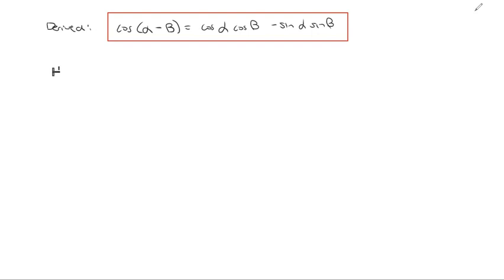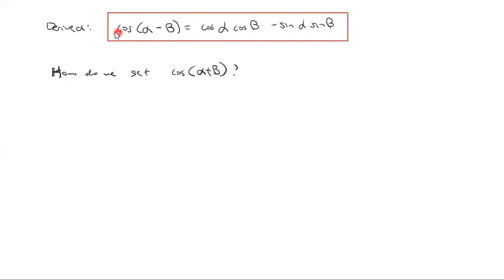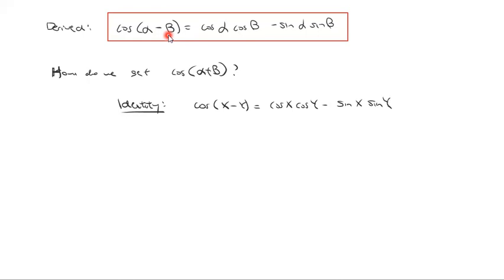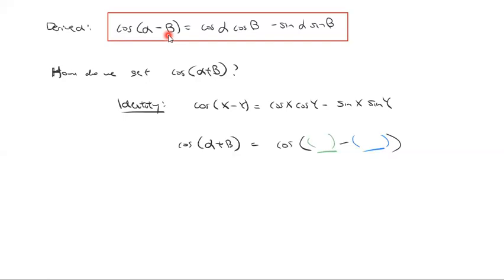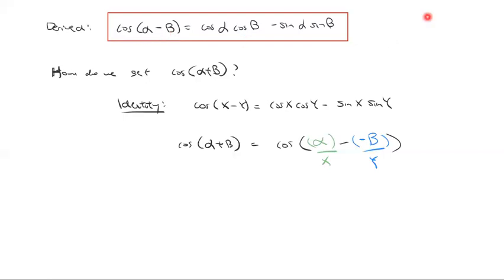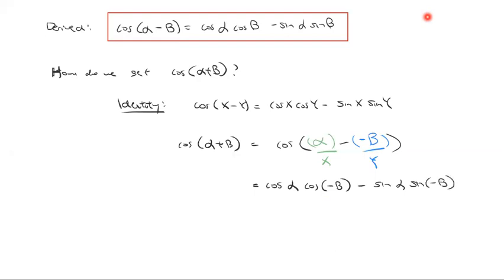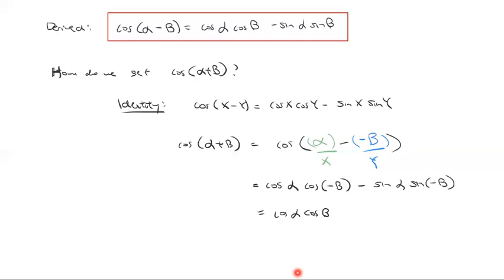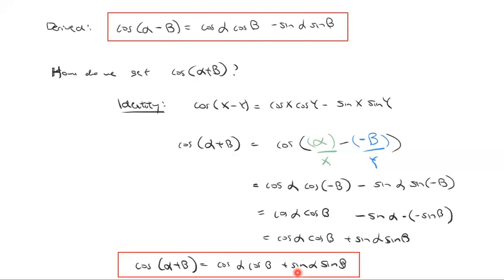How to derive Cosine compound angle formula cos(a+b)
Goes through steps for deriving cos(x+y) = cos(x)cos(y) - sin(x)sin(y)